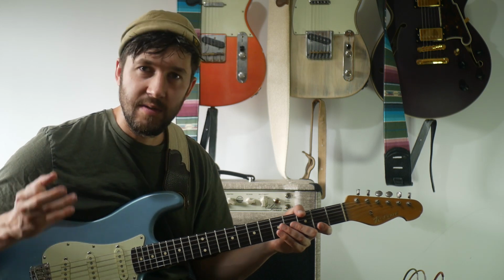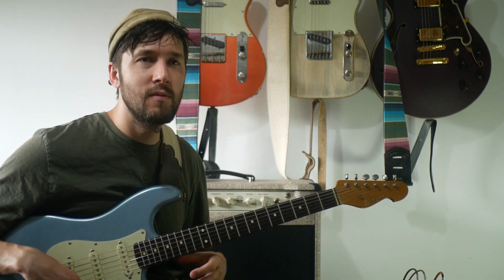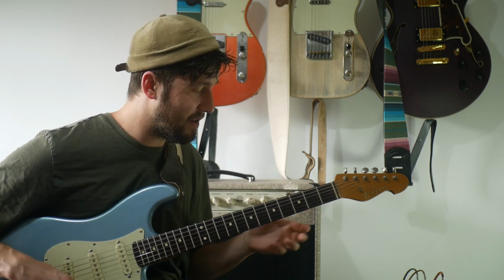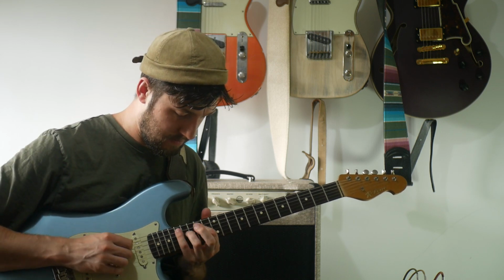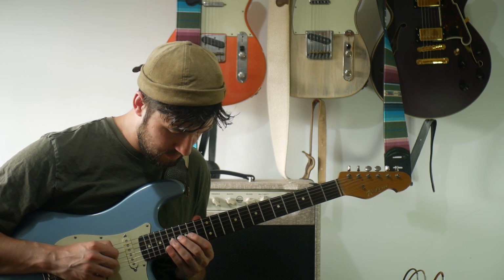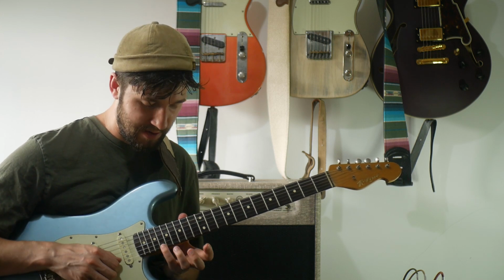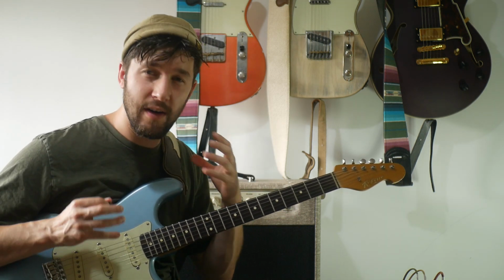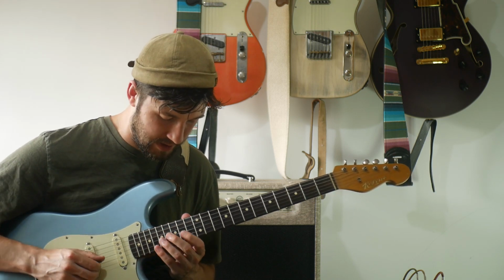You NEED to learn this CARLOS RIOS jazz lick?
I was asked to break down something from the Carlos Rios solo in Gino Vannelli's Brother to Brother. As it happens, this tune sounds like a kind of more jazzy Return to Forever - and Carlos did end doing some stuff with Chick Corea apparently?

Also tag me in videos of you playing this on instagram and I'll share the videos in my story!